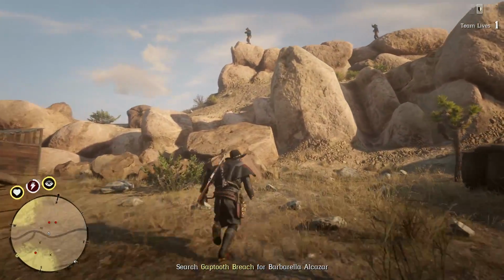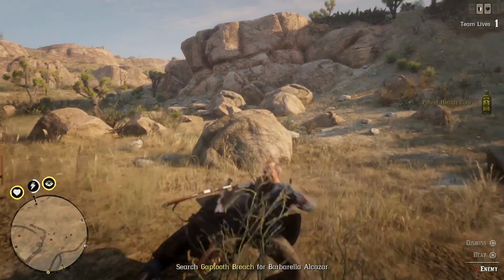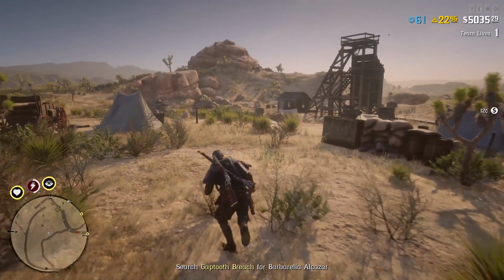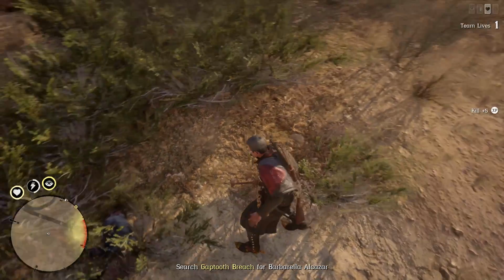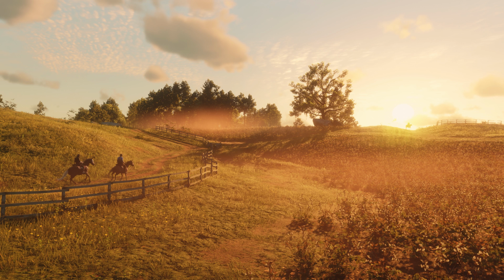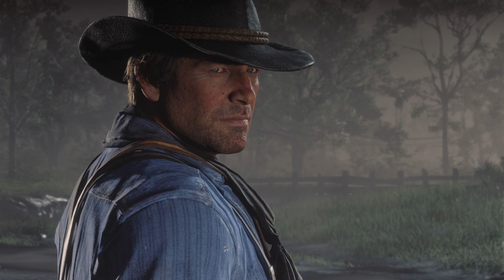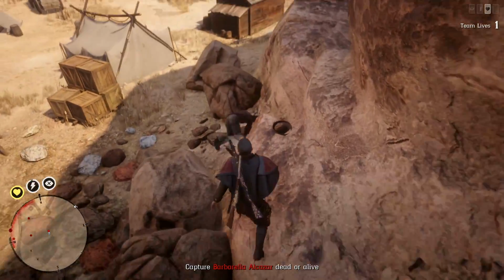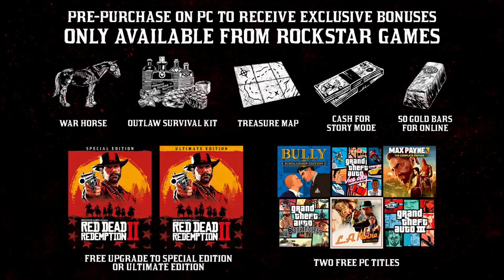Everything YOU NEED To Know About Red Dead Redemption 2 For PC [RDR2 PC News]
Red Dead Redemption 2 PC Version will be releasing on November 5th with a bunch onf new graphical improvements, new story mode content and higher resolution textures. In this video we will be going over everything you need to know about the red dead redemption 2 pc release.

⚡ Want A Better Online Experience? Try WTFast For Free Now!⚡